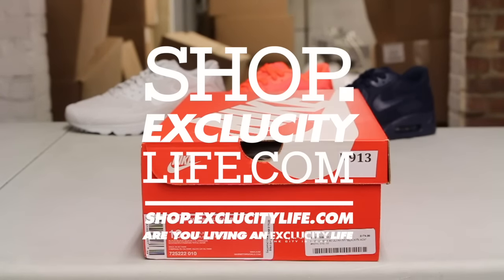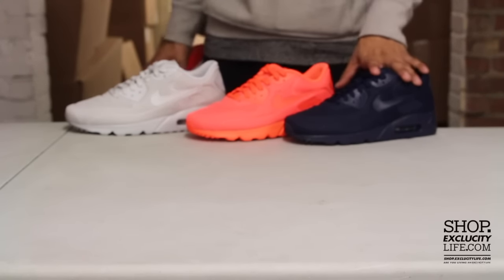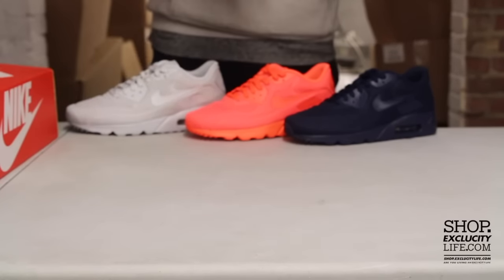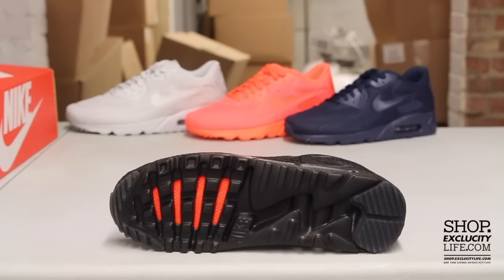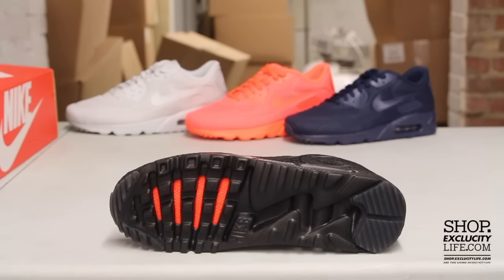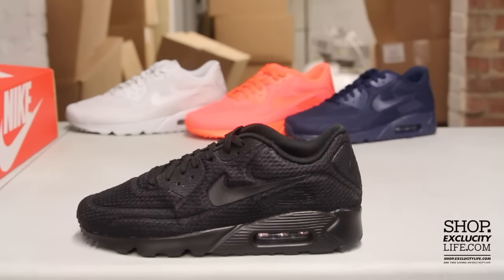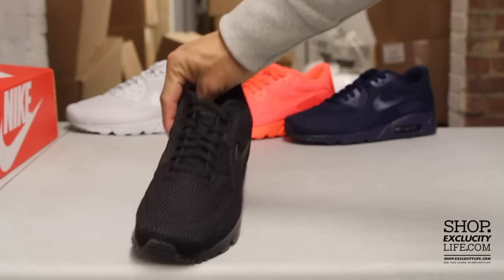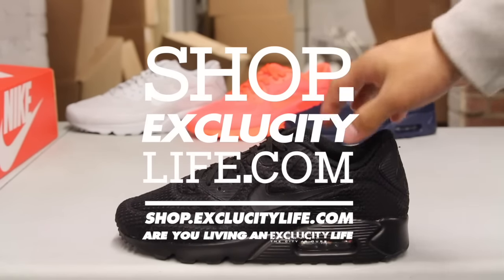Nike Air Max 90 Ultra BR Black - Black Unboxing Video at Exclucity